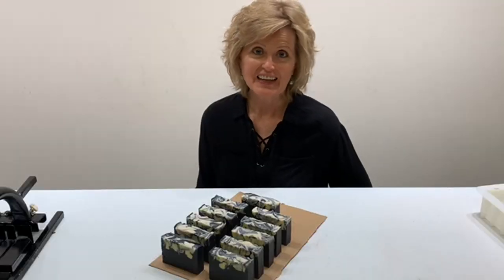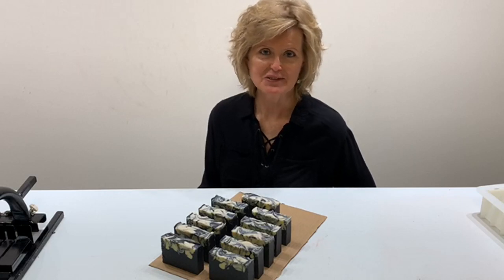How to make Activated Charcoal Goat Milk Soap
Hey folks, welcome to Ozark Mountain Goats soap making.  Today I will be Making a batch of￼ activated charcoal goat milk soap. It should be a lot of fun so sit back and enjoy the video & music. Please find a list of ingredients below.

INGREDIENTS:
Sodium Hydroxide/Lye = 4.62 ounces
Goats Milk = 10.89 ounces
Castor Oil = 4 ounces
Cocoa Butter = 2 ounces
Coconut Oil = 8 ounces
Olive Oil = 9 ounces
Palm Oil = 8 ounces
Shea Butter = 2 ounces
Sodium Lactate = 1.3 ounces
Activated Charcoal = 1 tablespoon

For our Amazon store, It doesn't cost any more on Amazon to shop thru our Amazon store.

We are a modern day Farmstead raising our own food, goats and living in the Ozarks